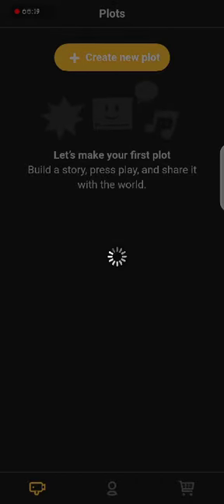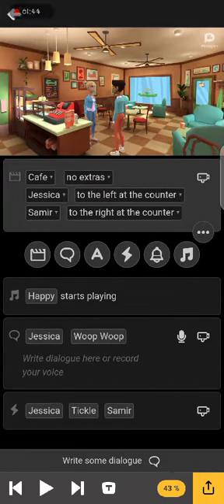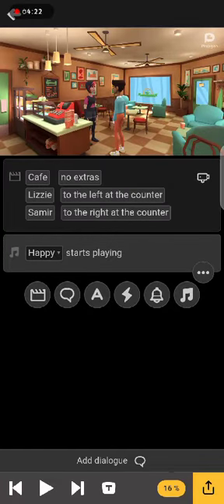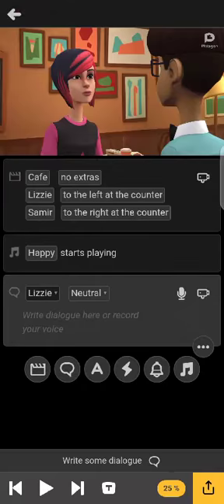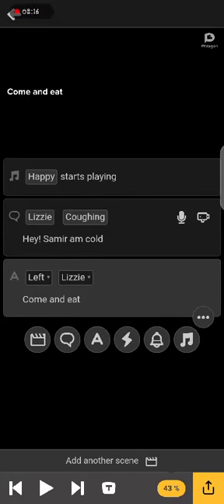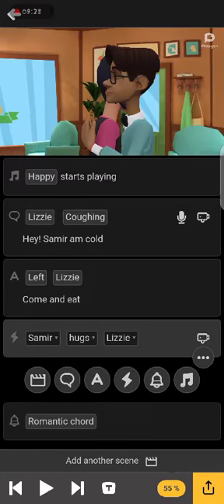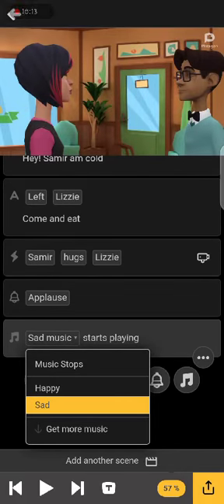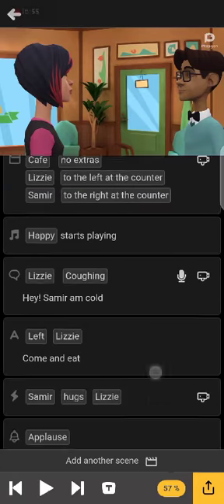Introduction to Plotagon phase 1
Feel the environment and some features of this amazing 3d animation app